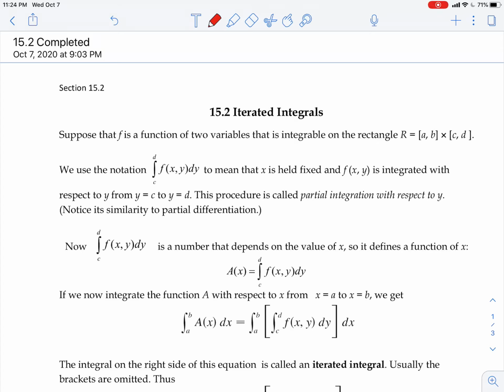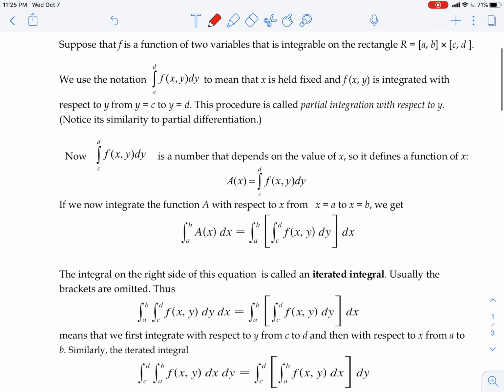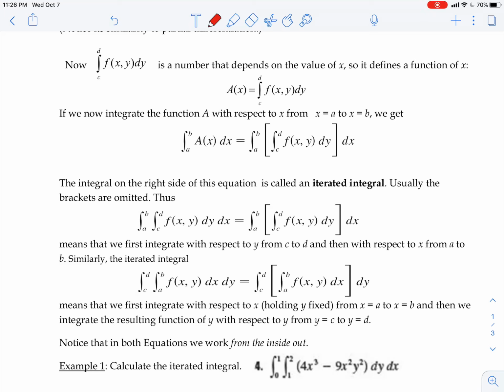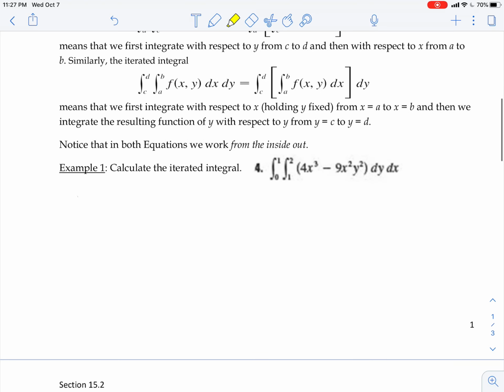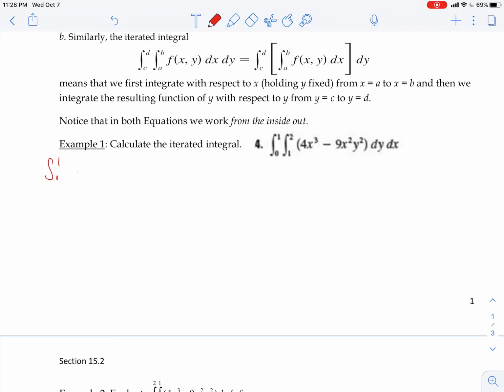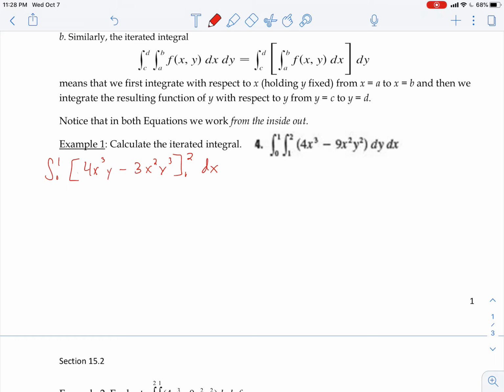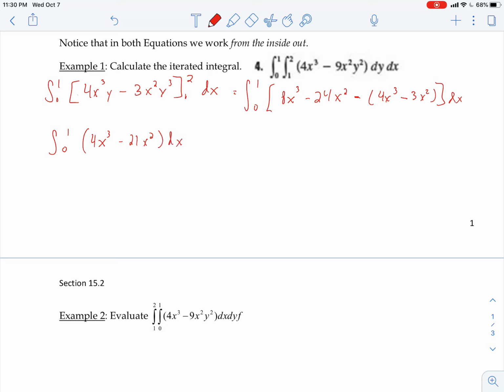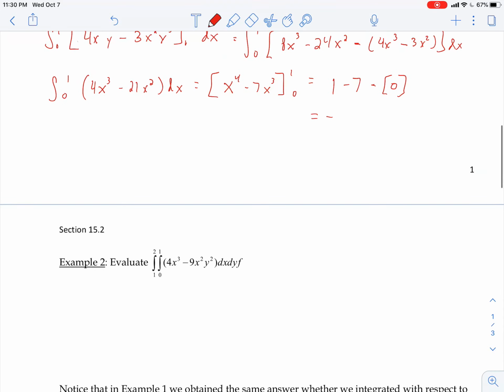15.2 Page 1